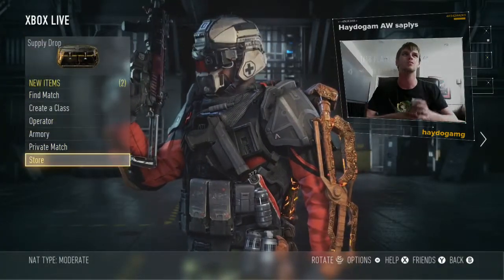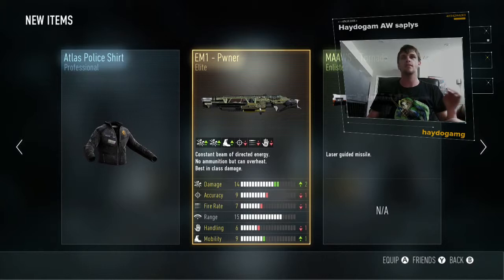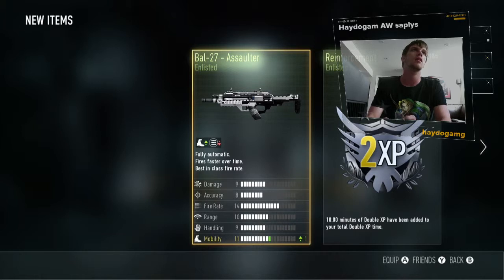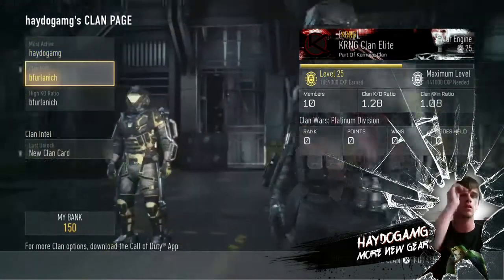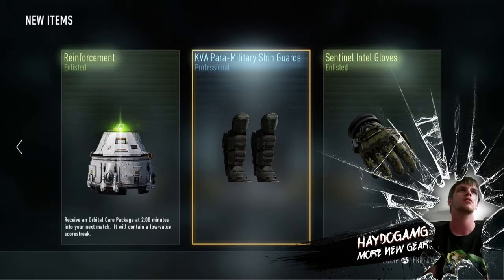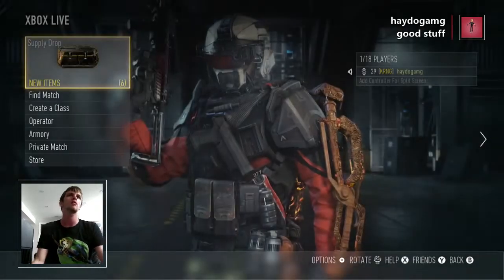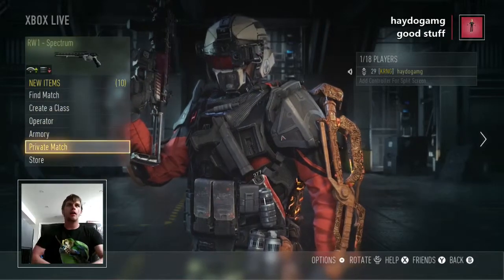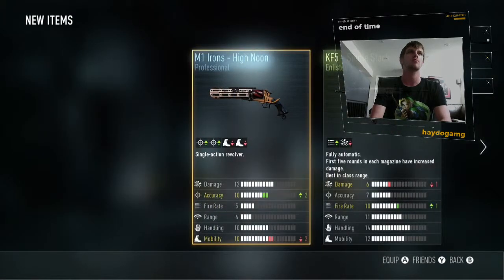Haydogamg AW supply drops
haydogamg big time